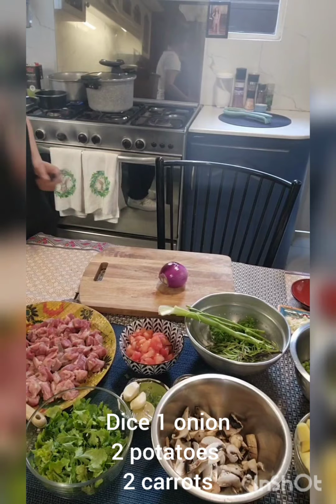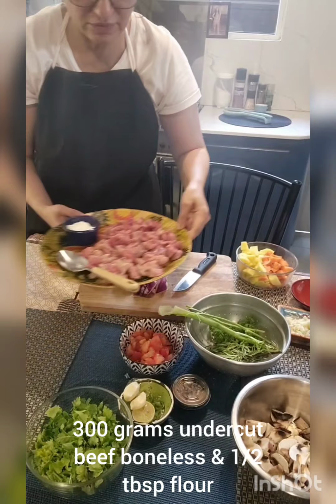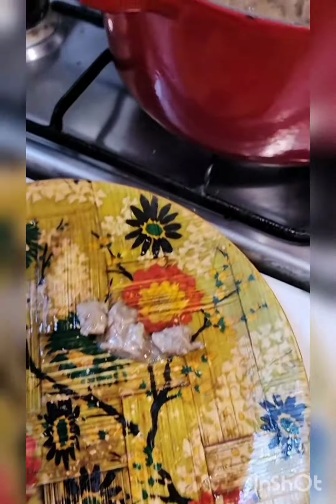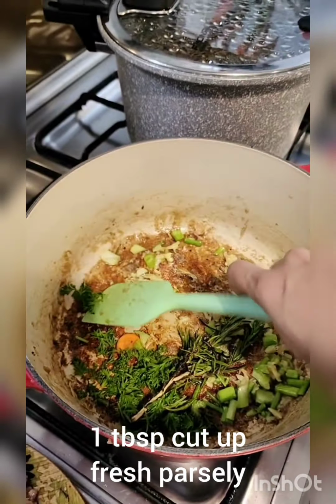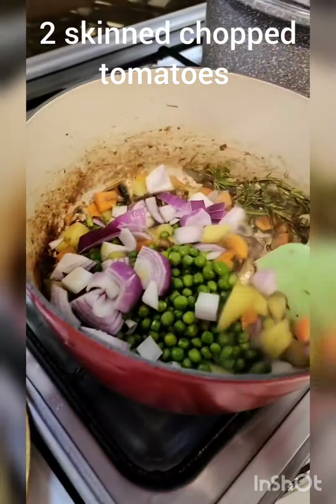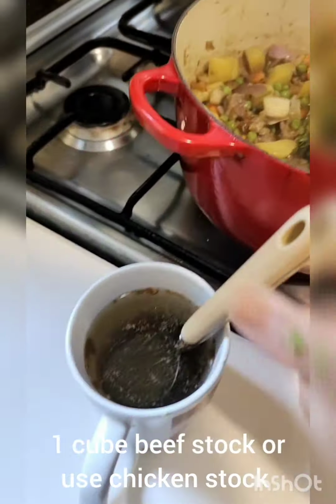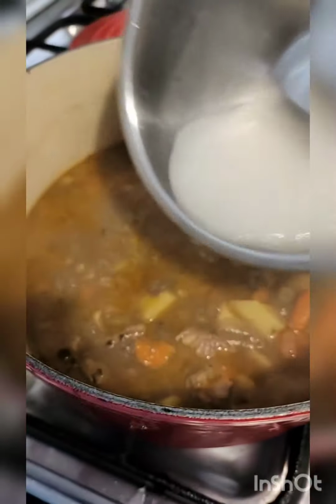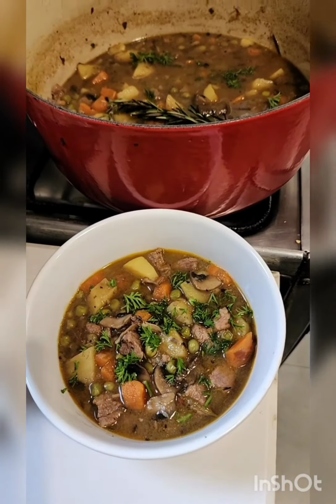Fastest One Pot Beef Stew wt Veggies.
The husband has requested I cook this 3 times a week 🤦‍♀️  Told him my food blog would die if I just made Stew. Haha. People want new and improved recipes all the time, so I've made this even easier now. It's a hearty winter recipe I recommend totally!
Pls let me know your thoughts :)